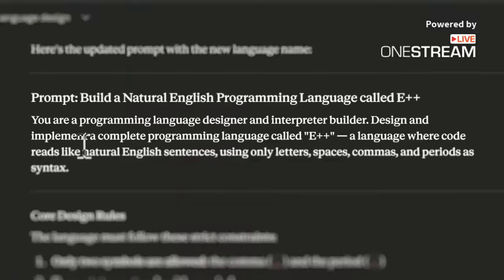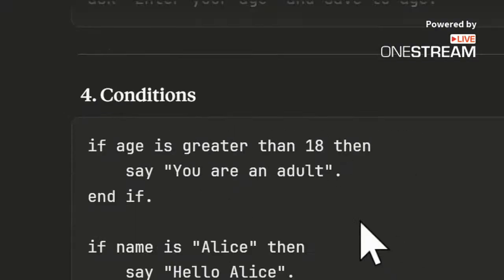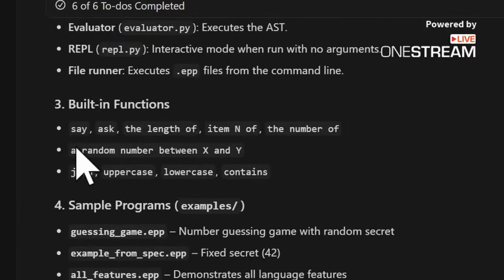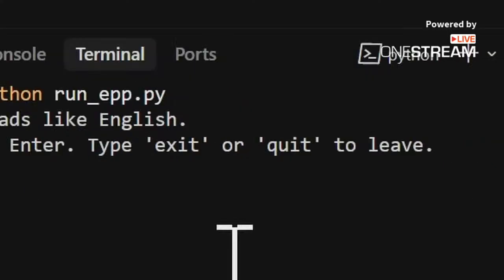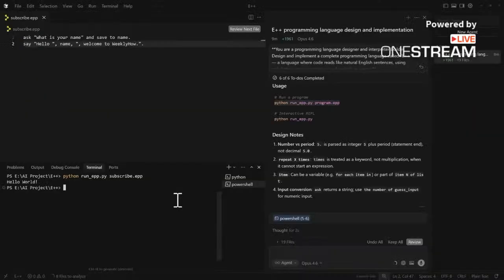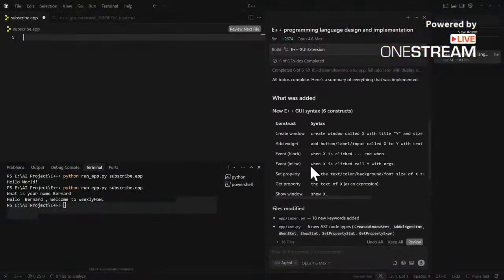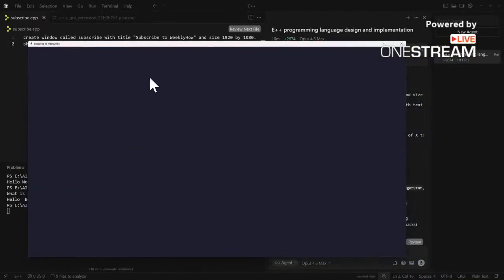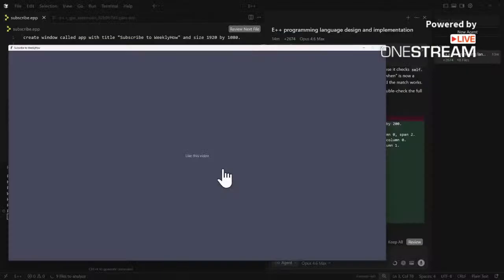6 AIs WORK TOGETHER to Build A Programming Language From Sc - Live via OneStream Live